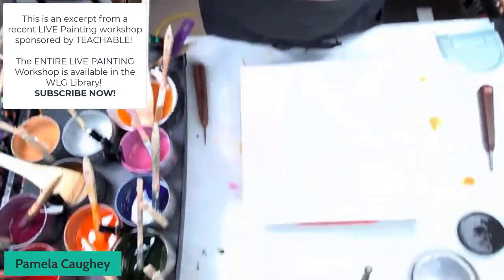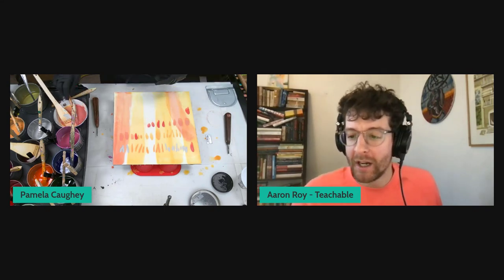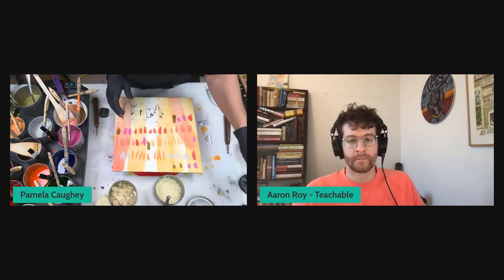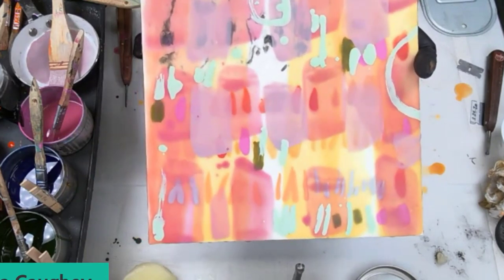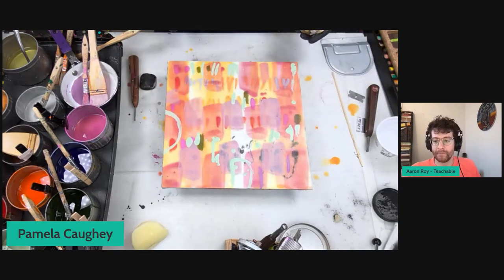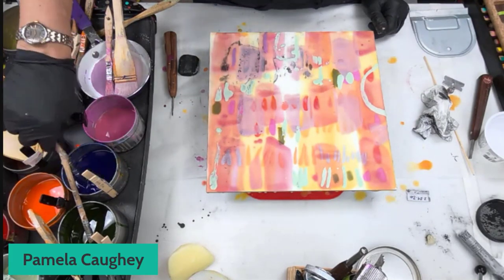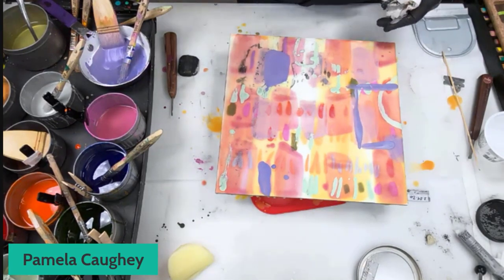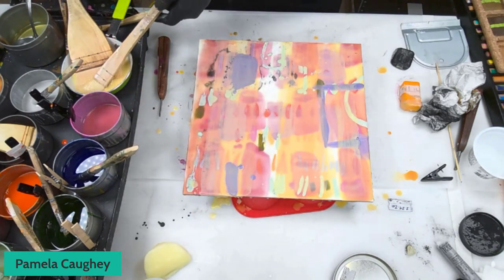127 - Pamela Caughey - ENCAUSTIC Tutorial - Q&A - Abstraction and PLAY! Excerpt, Teachable LIVE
IN THIS VIDEO: Encaustic Painting Demo from LIVE Teachable Painting Workshop (Excerpt).